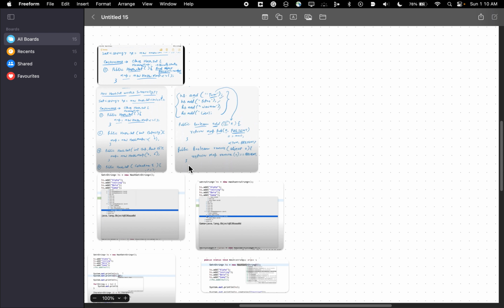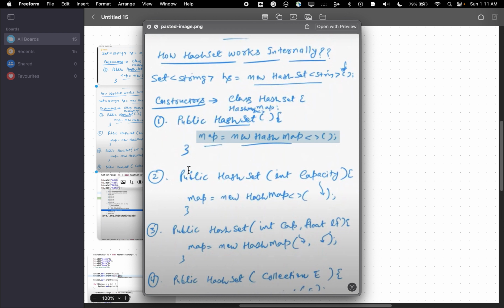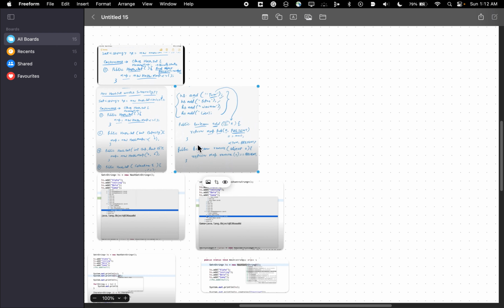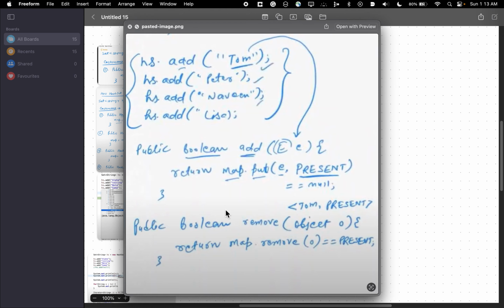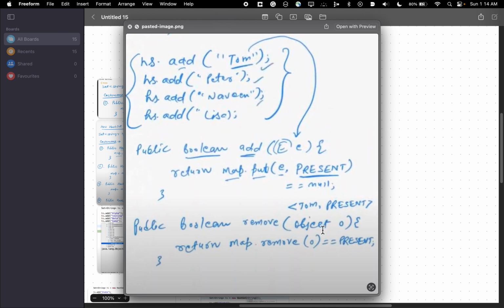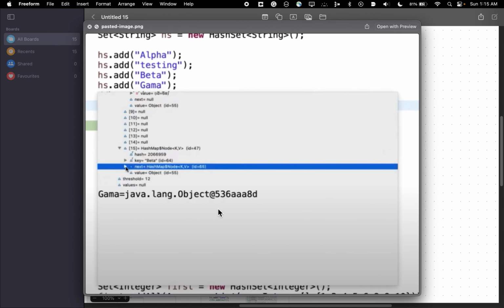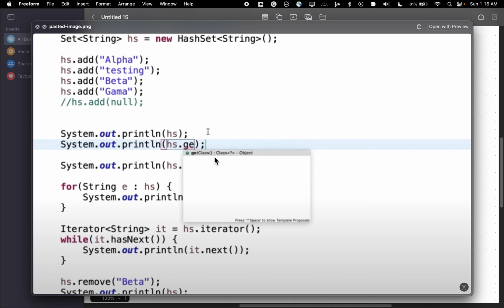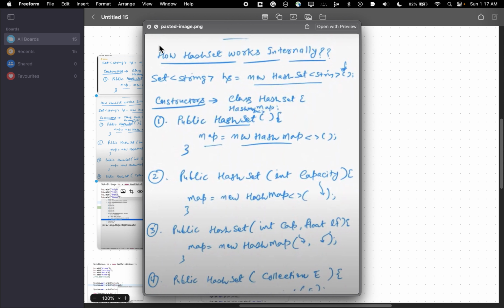53 How HashSet works Internally? HashSet uses HashMap Internally?